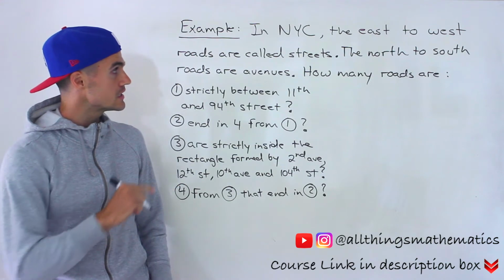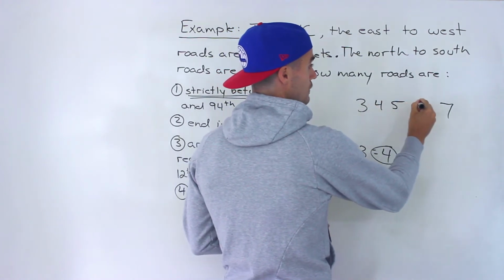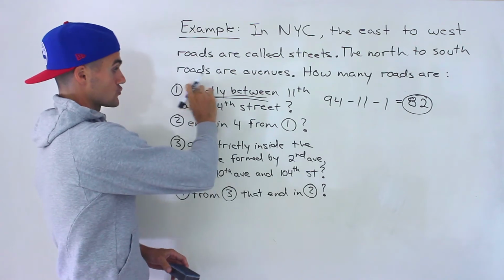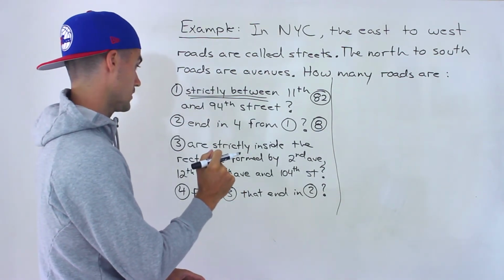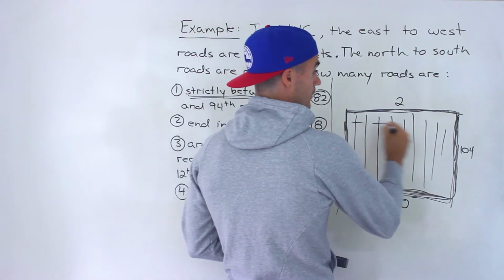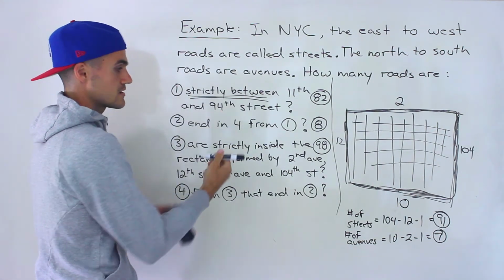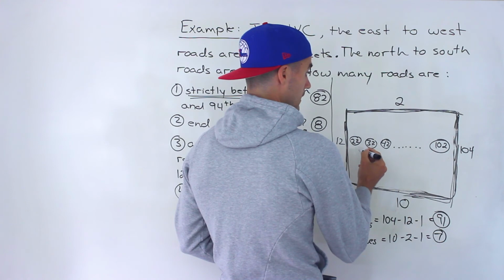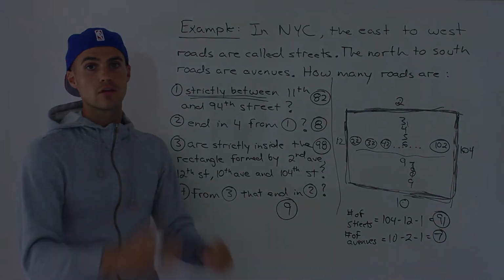Math 1228 (Western University) - Counting Problem (NYC Streets vs Avenues)